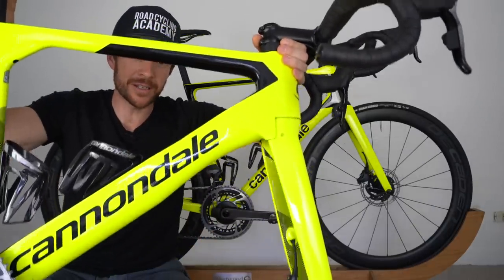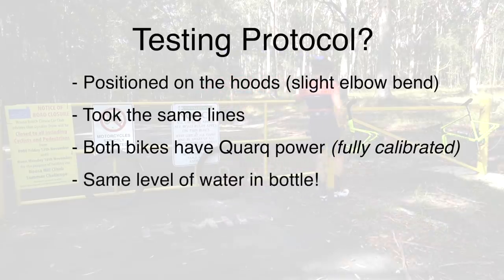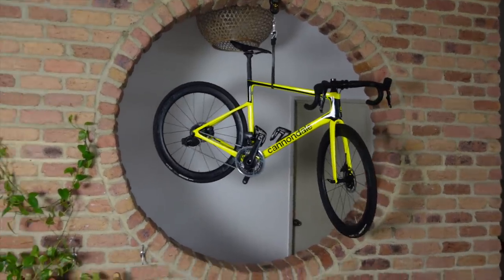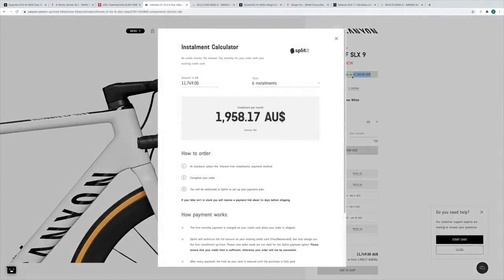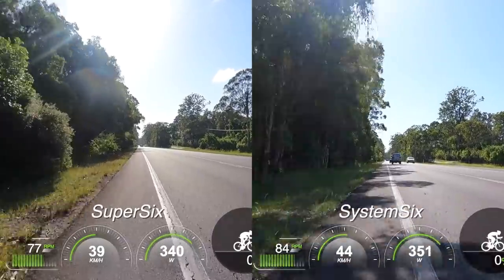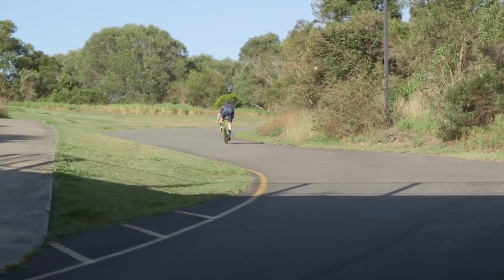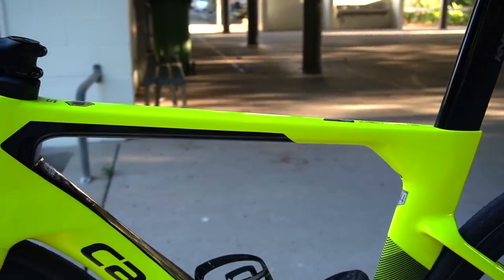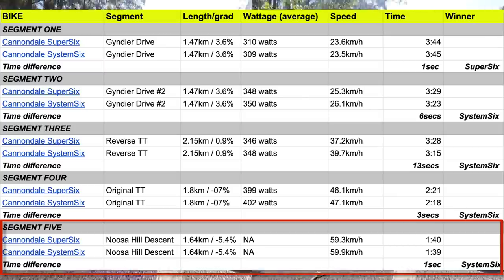Cannondale SuperSix VS SystemSix (Review & Head-to-Head Speed Tests)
The Cannondale SystemSix VS the SuperSix. In this review today I will be comparing both these road bikes and sharing five separate speed tests to see which bike comes out the fastest. Probably no surprise, but interesting to see the differences. In between speed tests I will also share the weight of each bike. While this set up comes with SRAM Force 12 speed AXS eTap and Caden carbon wheels, we compare the stock setups on the Cannondale website to the Specialized Tarmac, BMC Teammachine, Merida Scultura, Canyon Ultimate, Specialized Venge, Trek Madone and the Merdia Reacto. I will conclude with which of the SystemSeix VS the SuperSix I'd prefer to take home and why.

TIMESTAMPS:

Intro: 0:00
Testing Protocol: 1:45
Speed Test One: 2:47
Weigh in: 3:42
Speed Test Two: 5:08
Pricing: 5:33
Speed Test Three: 7:01
Riding Experience: 7:41
Speed Test Four: 12:55
Rating System: 13:21
Speed Test Five: 14:23
My Preference: 14:58